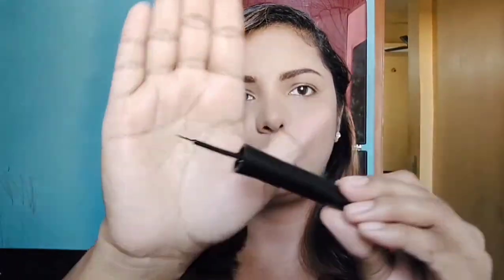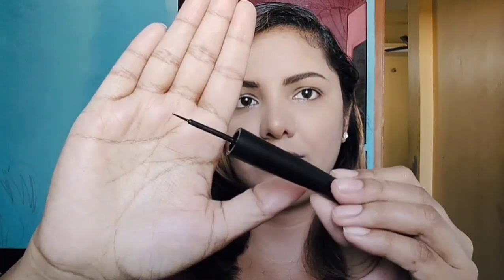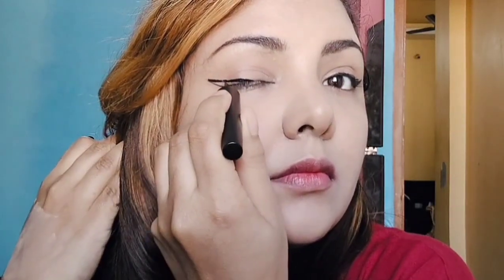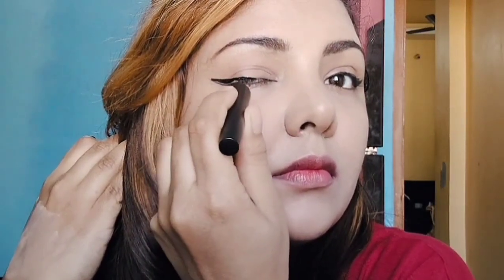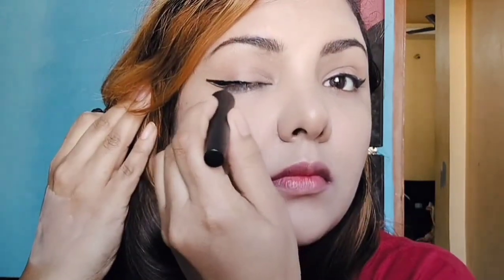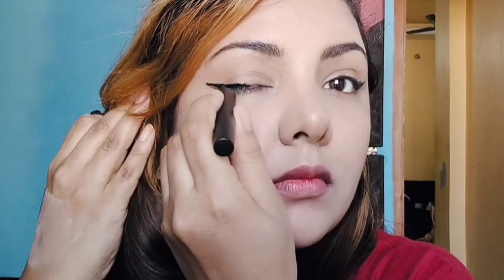My View: Nykaa Eyeliner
pretty affordable for its quality and the way it does not he job, the nykaa cosmetics black magic eyeliner is a total must have.
do share your views on this product.
and if you want me to review products of your choice or any other, please do let me know.
thanks for being here❤️❤️❤️
love st🪷🪷🪷